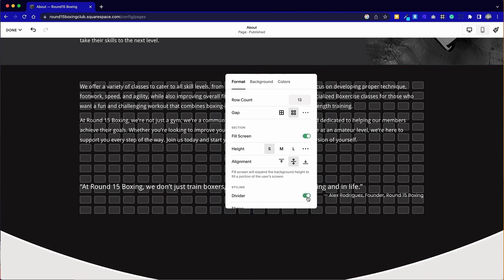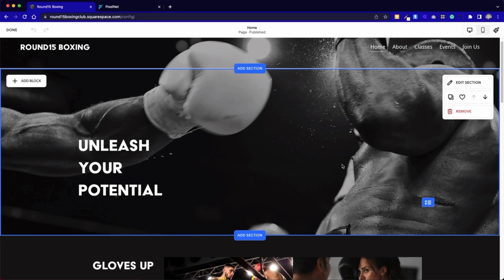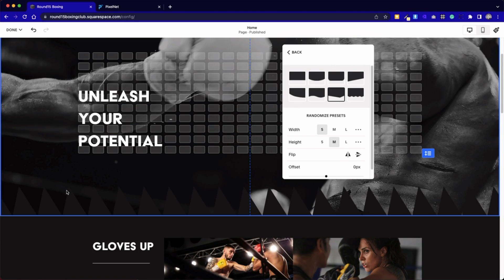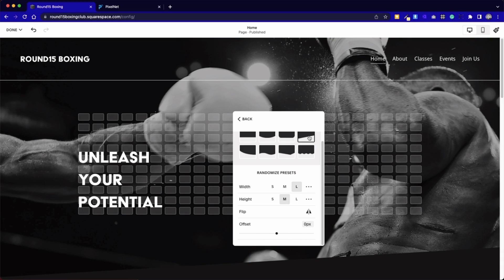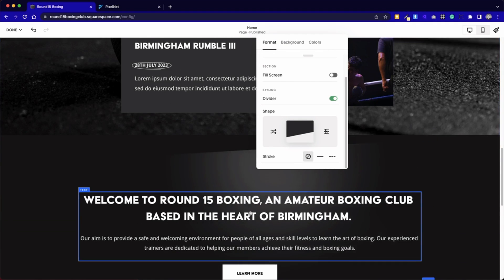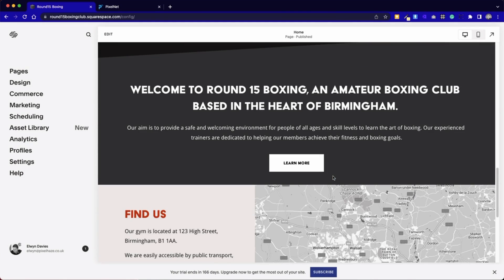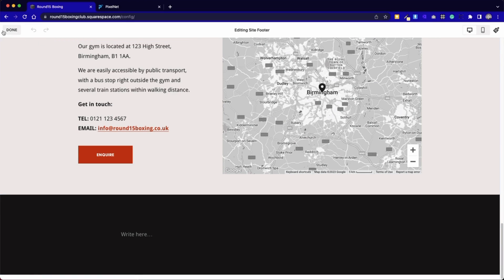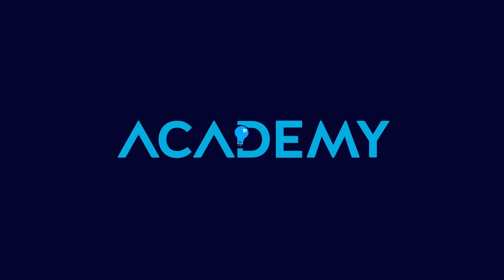Section dividers are an awesome new Squarespace feature!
You can join our waitlist here to find out more Yes! You can now create angled and curved edges to split your sections in Squarespace. This is a huge development, allowing you to break your Squarespace design out of the mould.

In this video, we'll show you how to use the latest Squarespace feature to make your site look amazing! Let's take a look at how we can use the Section Divider feature to create separate sections on your site and the First Look feature to preview your changes before applying them live. These tools will make designing your site more accessible than ever!